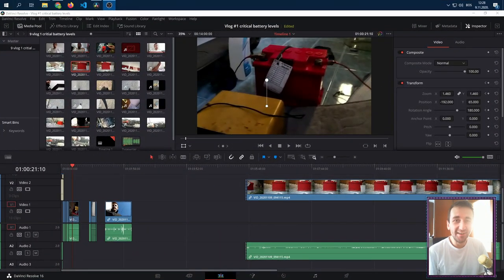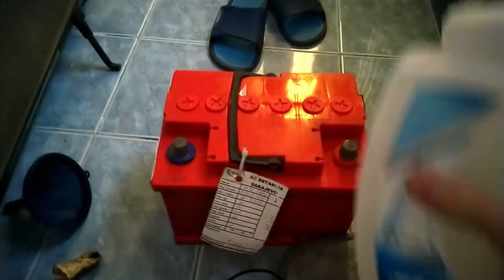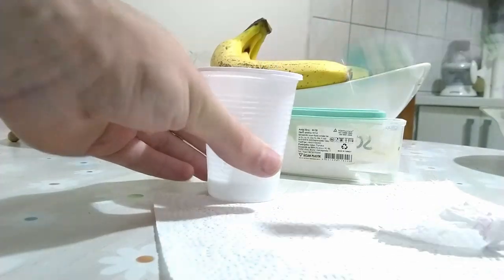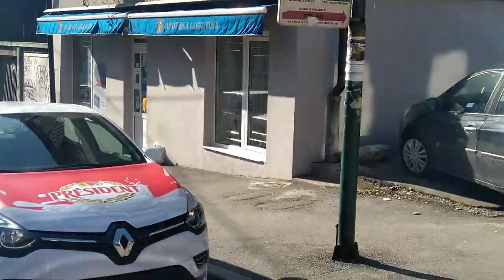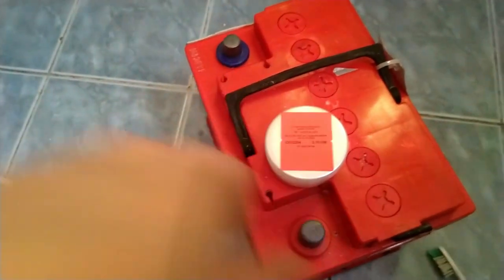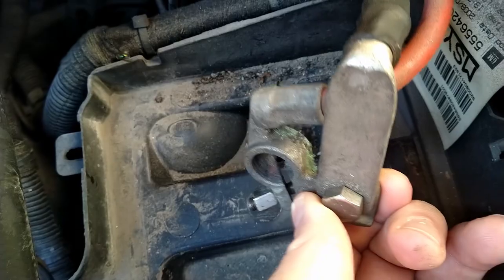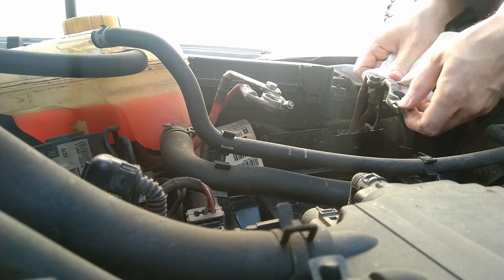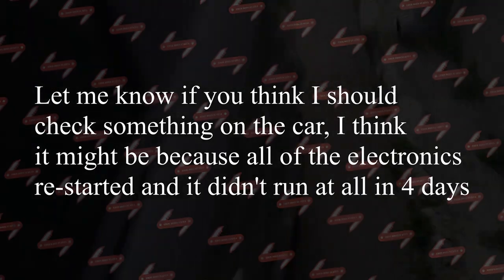Vlog #1 critical battery levels | car battery fix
I decided that I want to make more videos, and the first thing that came to mind was to introduce more video formats. One of them is vlogging the things I do that might be of use to other people. Today I go through the process of restoring a battery that gave up on me in a proper way and trying to extend its life with three methods.
1. Check the acid levels and top them up if necessary
2. Charge the battery up fully
3. Add a conductive substance on terminals so that power delivery is smoother

To see the details watch the video.

0:00 First vloooog
0:17 is plagued with problems haha
0:54 Explaining the problem (battery problem)
2:35 Preparing the rubbing solution
3:49 Cleaning the battery
5:18 Going to the pharmacy
5:57 Reveal of what I purchased and why
7:31 Tools and thing you need recap
7:59 Elbow grease
11:00 Trying to start the car
11:40 Subscribe ! :D